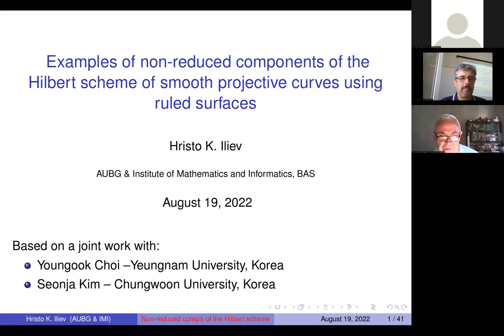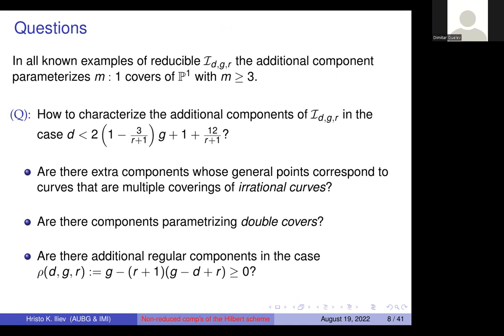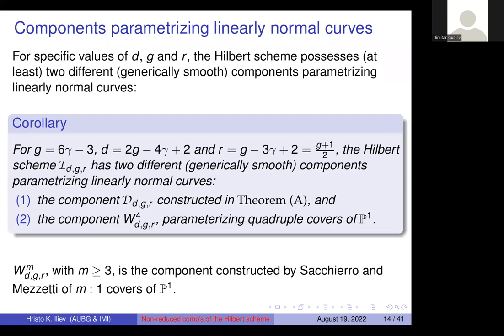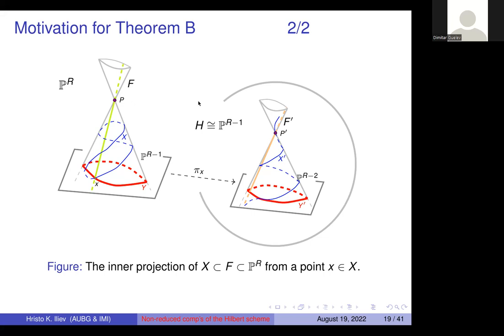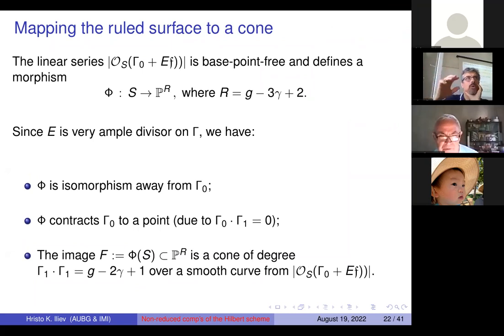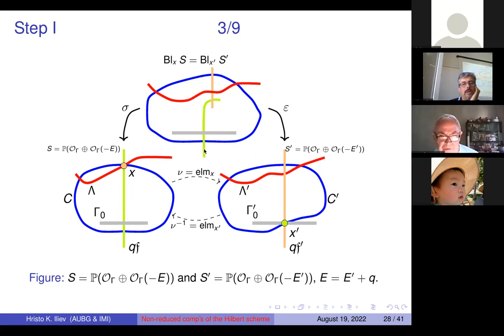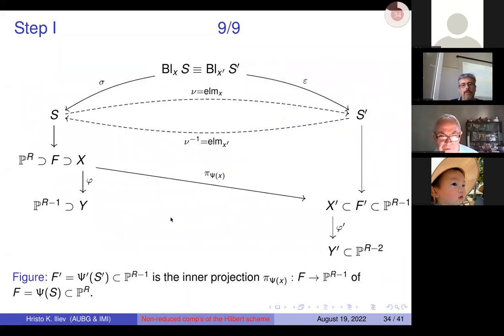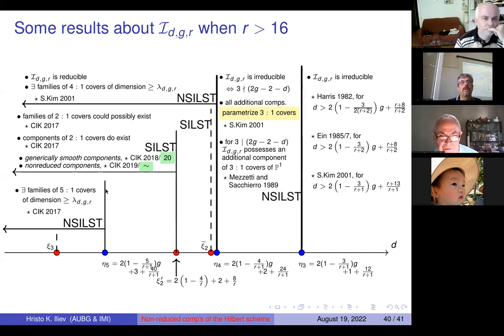Examples of non-reduced components of the Hilbert Scheme of smooth projective curves. Hristo Iliev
Examples of non-reduced components of the Hilbert Scheme of smooth projective curves using ruled surfaces

Hristo Iliev (AUBG and IMI-BAS, Bulgaria)

Abstract: Let I_d,g,r be the union of irreducible components of the Hilbert scheme whose general points represent smooth irreducible non-degenerate curves of degree d and genus g in ℙ^r. Using a family of curves found on ruled surfaces over smooth curves of genus γ, we show that for γ ≥ 7 and g ≥ 6γ + 5 the scheme I_2g−4γ+1,g,g−3γ+1 acquires a non-reduced component D′ such that dim T_[X′]D′ = dimD′ + 1 for a general point [X′] ∈D′.